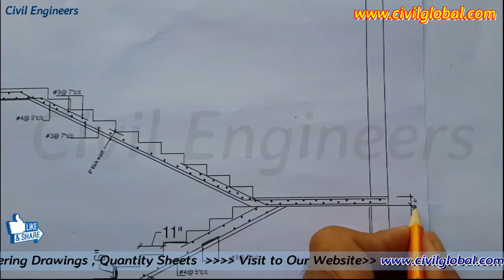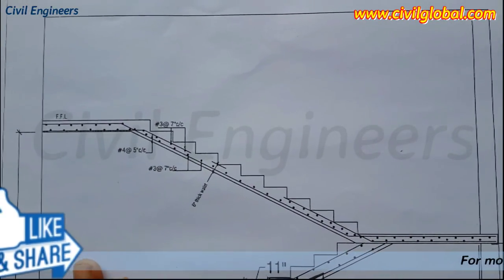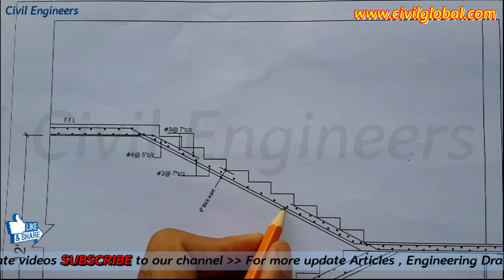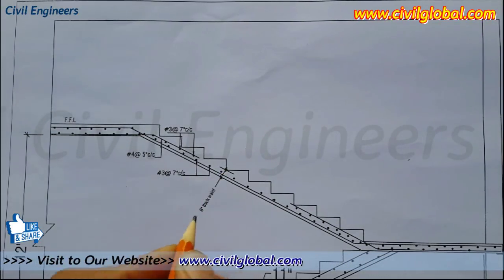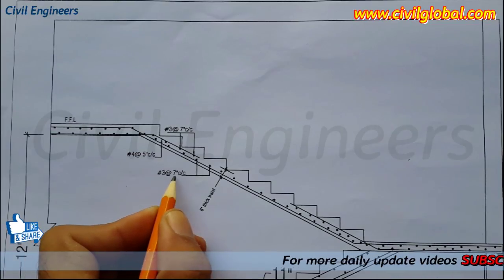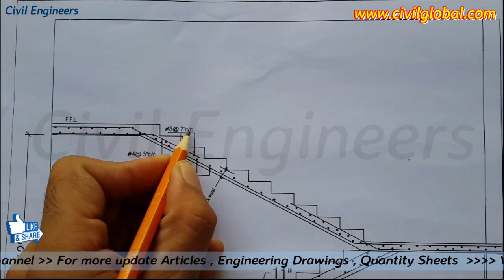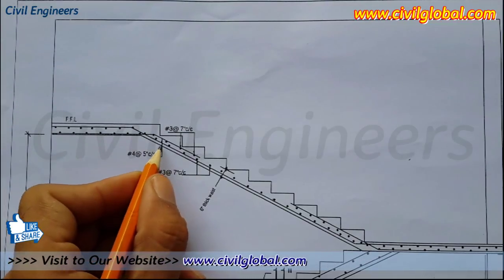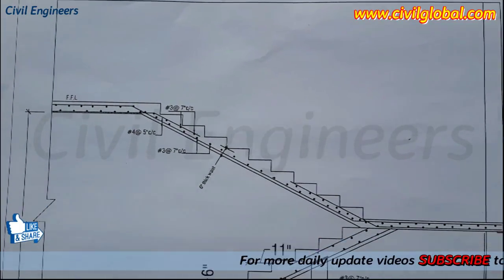Reading Drawing for RCC Staircase |How to read Structural drawing for Staircase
In this Video Lecture you are able to learn How to Reading RRC Dog Leg Staircase Drawing in detail.and also Staircase General Information about staircase

You Can Watch in this channel:
DAE Civil